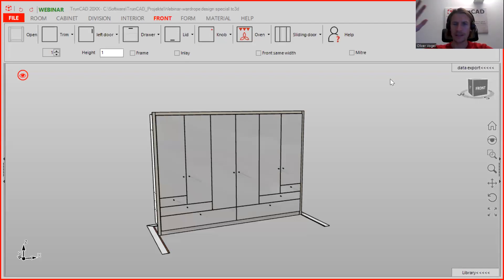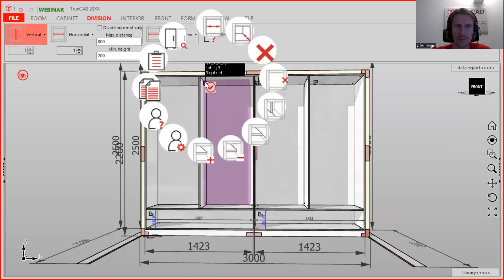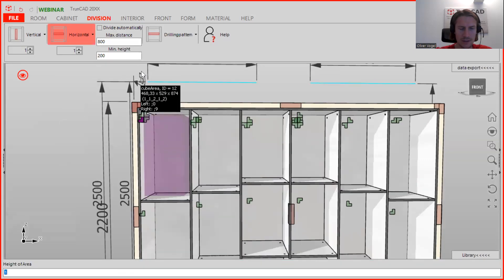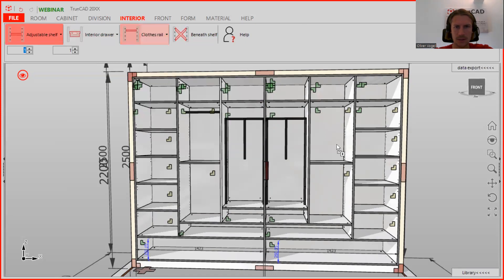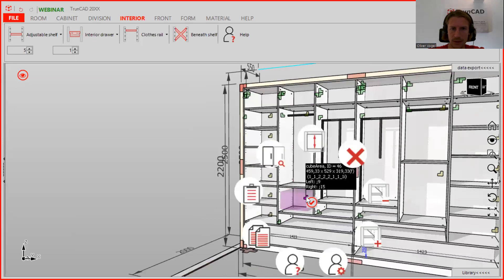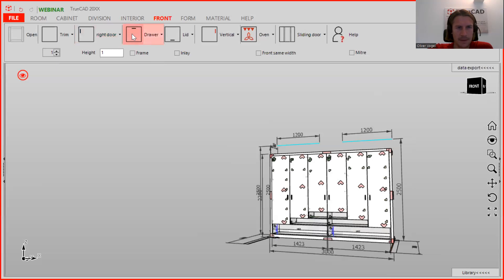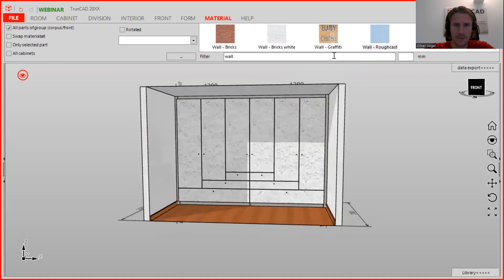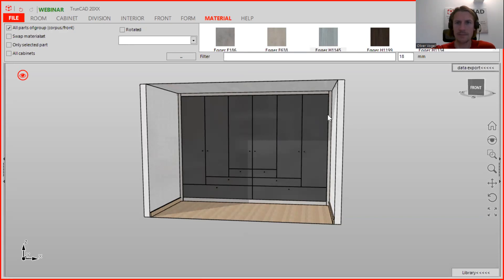TrunCAD 20XX | Wardrope with special partitioning